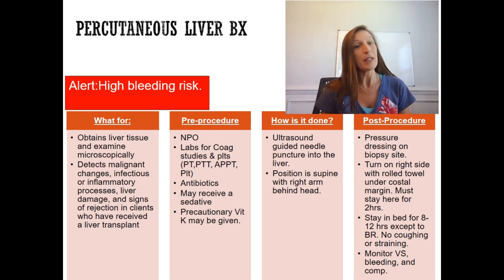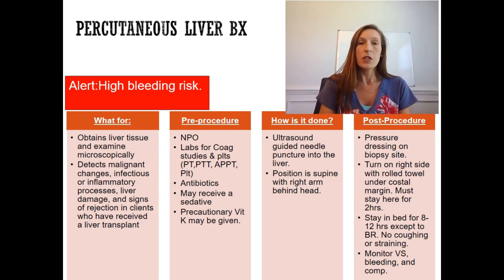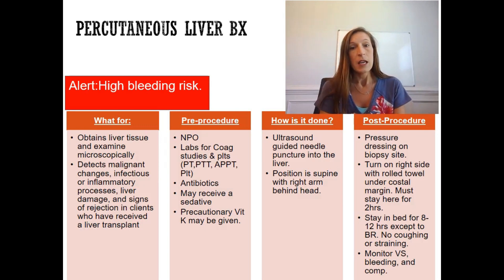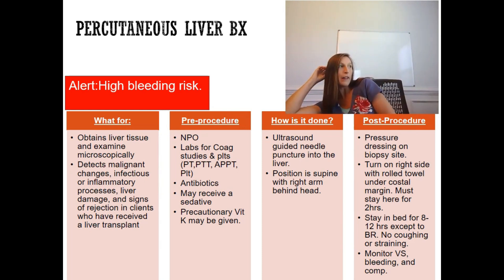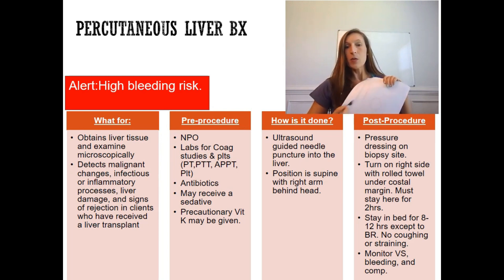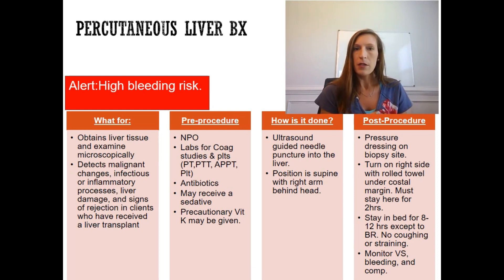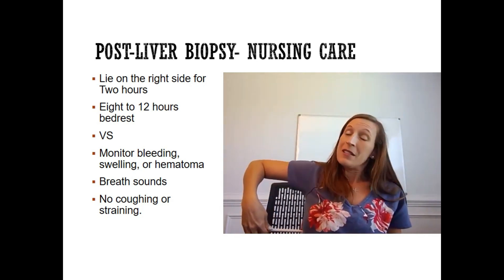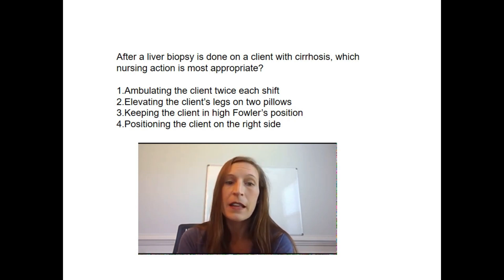Liver Biopsy (Need-to-Know for Nursing Students): GI Procedures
A short video featuring the need-to-know for nursing students, explaining the Liver Biopsy procedure, nursing care, and interventions.